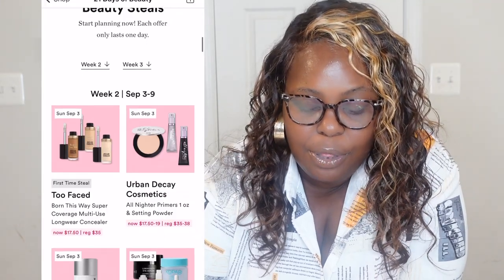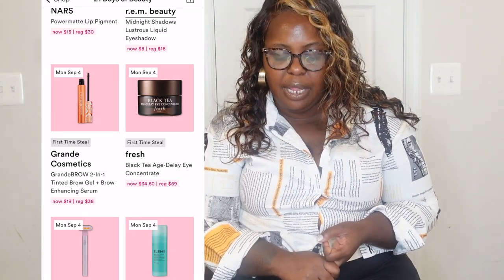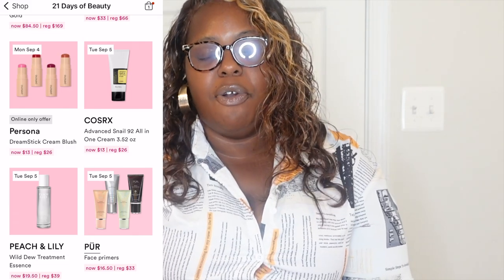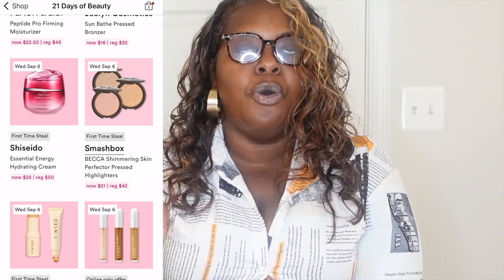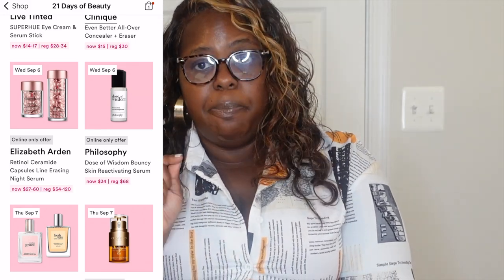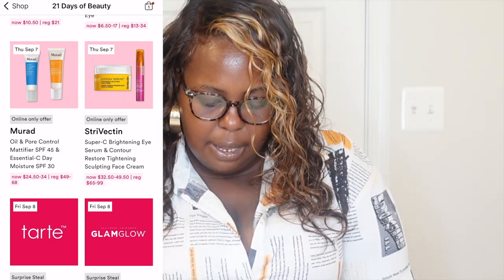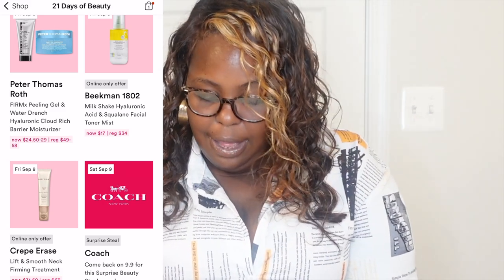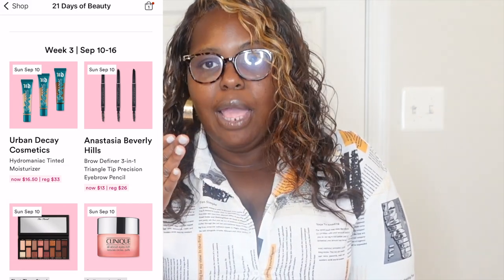My Picks and passes of Ulta's highly anticipated 21 Days of Beauty Fall 2023! Wk2 + re-released item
Here are my Pick’s and passes + Re-released sale links for  Ulta's highly anticipated 21 Days of Beauty event for August and September 2023! Get ready to indulge in a beauty extravaganza.
Throughout the event, Ulta will have  a range of beauty essentials from renowned brands that will help you elevate your skincare, makeup, and hair care routines on sale. Discover the hottest trends, innovative formulas, and cult-favorite products that will leave you feeling pampered and confident.

WEEK 2 SUNDAY

Too Faced | Born This Way Super Coverage Multi-Use Longwear Concealer

Monday
Solawave | 4-in-1 Radiant Renewal Skincare Wand

Tuesday
COSRX | Advanced Snail 92 All In One Cream

Wednesday
Philosophy | Fresh Cream Warm Cashmere Eau de Toilette

Thursday
Buxom Cosmetics | Buxom Cosmetics Power Line Plumping Lip Liner - Real Red

Friday
Peter Thomas Roth | Peter Thomas Roth FIRMx Peeling Gel, 3.4 fl. oz | Dermstore

Saturday
Coach Surprise deal

Re-released  Sale links from last week

Monday

Tuesday

Bare minerals
PRIME TIME Original Pore-Minimizing Primer

Ouma beauty
Trippin Smooth Powder

Keys soul care
Truly Becoming Multi-Benefit Peptide Serum

LORAC
PRO Contour Palette with Contour Brush

Wednesday

Thursday

Tarte
Maneater Blush & Glow Cheek Plump

Juvia’s Place
Silky Glass Gloss

Tula
Brightening Treatment Drops Triple Vitamin C Serum

Friday

OSEA
Undaria Algae Body Butter

Clarins
Total Eye Lift Firming & Smoothing Eye Cream

Too Faced
Hangover Replenishing Face Primer

Saturday

Benefit Cosmetics
Precisely, My Brow Pencil Waterproof Eyebrow Definer

Fenty
Killawatt Freestyle Highlighter

Tarte
Maracuja Juicy Glow Tint